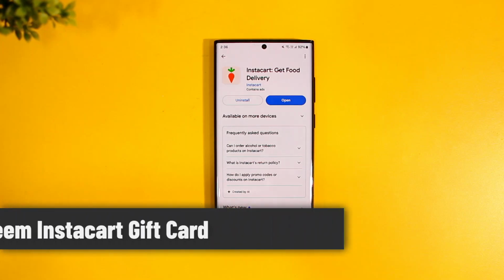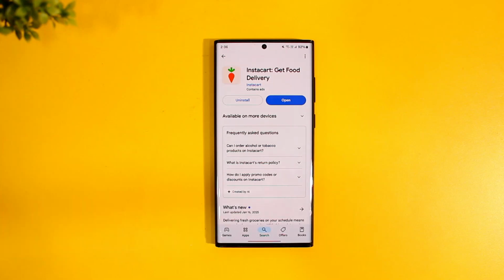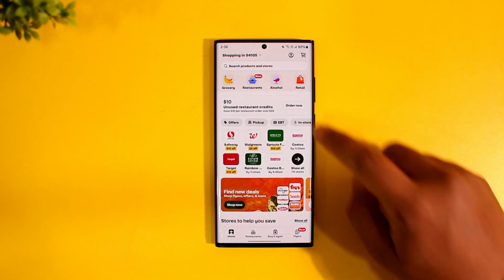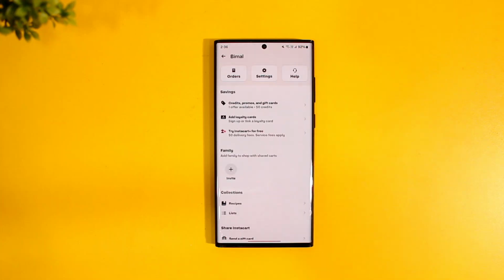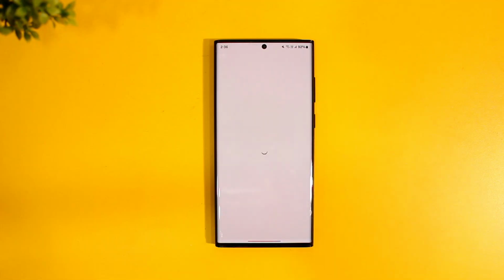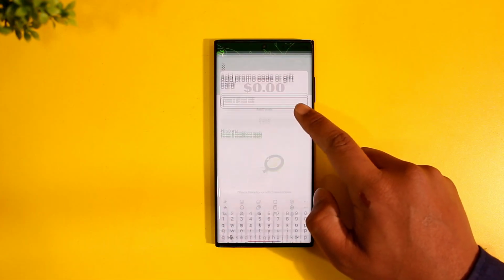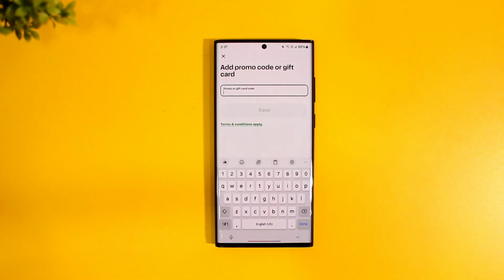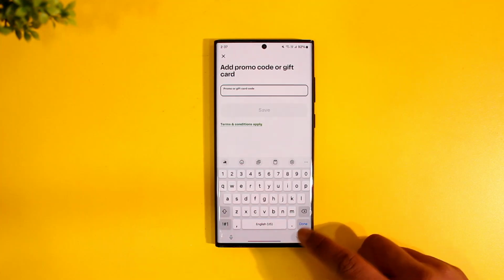How to Redeem Instacart Gift Card !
The video explains how to redeem an Instacart gift card, providing a simple and straightforward guide for users. If you have an Instacart gift card and wish to apply it to your account, the process is quick and user-friendly. To begin, launch the Instacart app on your device and log in to your account. Once logged in, tap on the profile icon located in the top-right corner of the screen to access your account settings.

Within the account settings, locate and select the "Credits, Promos, and Gift Cards" option. Tap on the "Add Funds" or similar option, and you will see a field where you can input the code from your gift card. Carefully enter the code exactly as it appears on your gift card and confirm. The balance associated with the gift card will be applied to your account and will automatically be used toward your next eligible purchase.

The video highlights how easy it is to use gift cards on Instacart and reassures viewers that the process ensures the value is applied automatically during future transactions.

Timestamps:
0:00 Introduction
0:03 Launching the Instacart app and logging in
0:14 Navigating to the profile icon
0:22 Selecting "Credits, Promos, and Gift Cards"
0:30 Adding funds with a gift card
0:40 Entering the gift card code
0:48 Applying the balance for future purchases
0:52 Recap of the process
0:55 Encouragement to ask further questions
0:59 Closing remarks